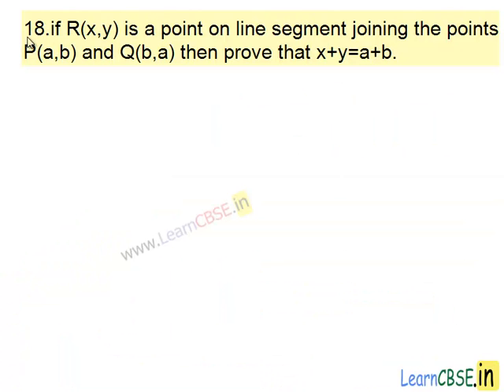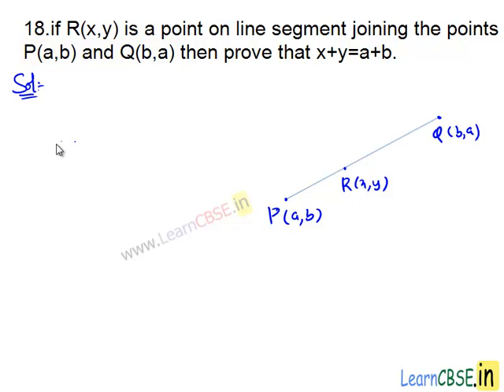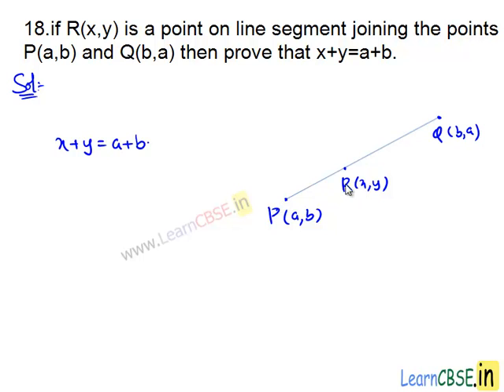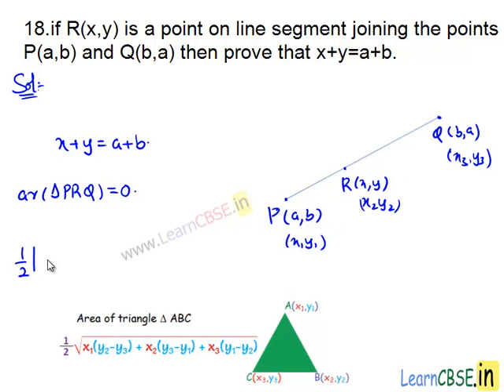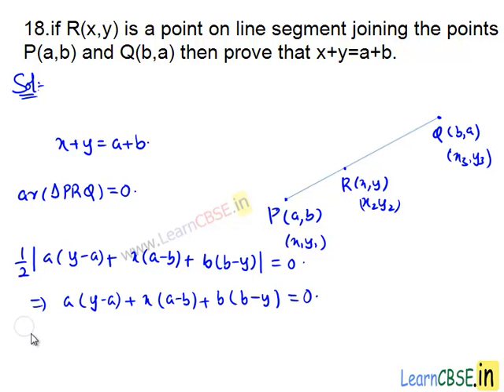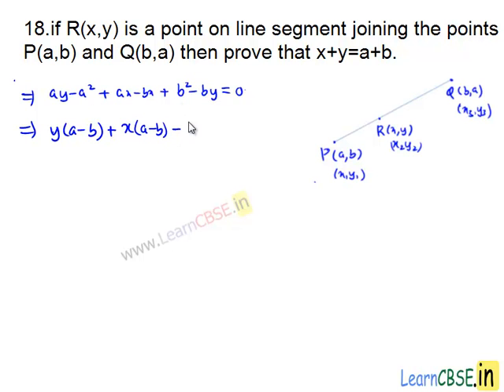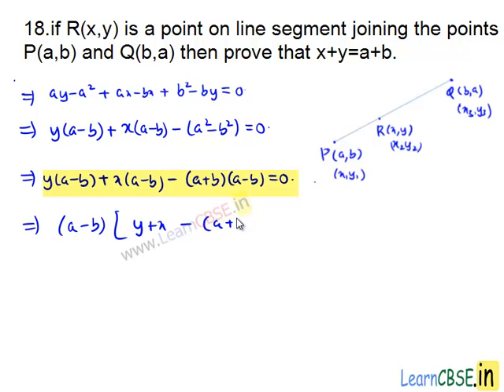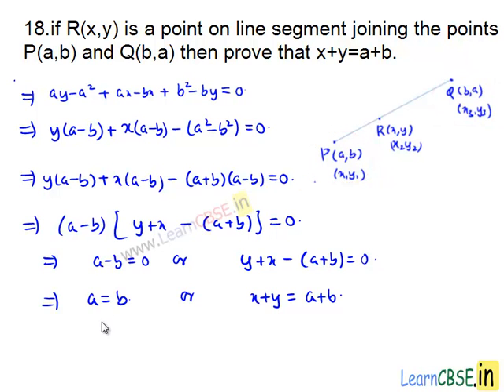RD Sharma Class 10 Solutions Co-ordinate Geometry Exercise 14.5 Q18